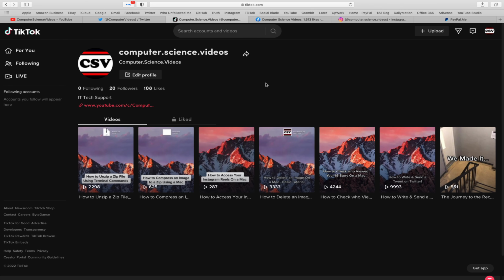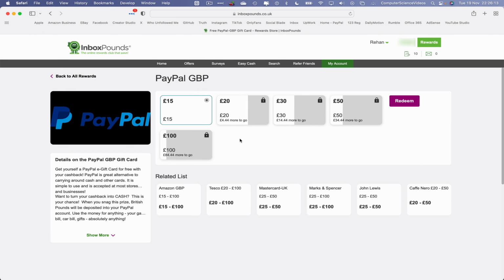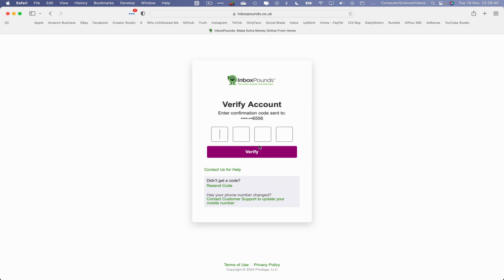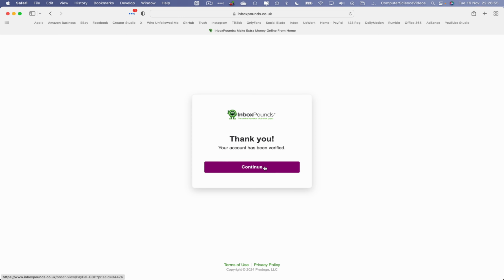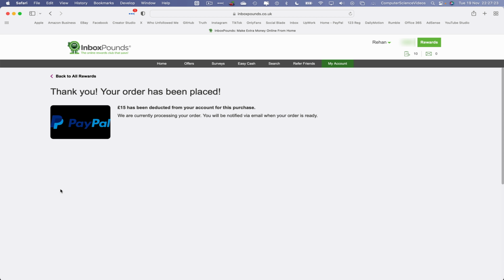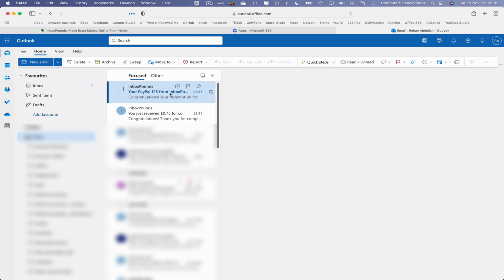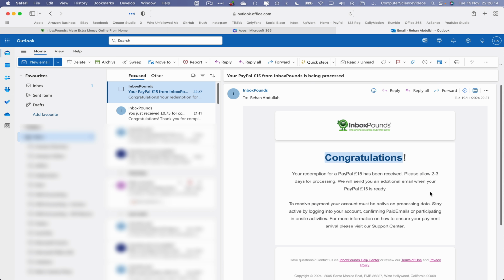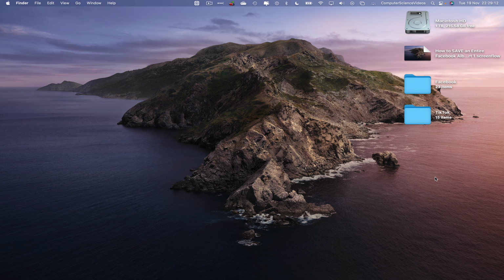How to TRANSFER Your Inbox Pounds Account Funds to PayPal Using a Mac / Desktop Computer (2024)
How to TRANSFER Your InboxPounds Account Funds to PayPal Using a Mac / Desktop Computer (2024)